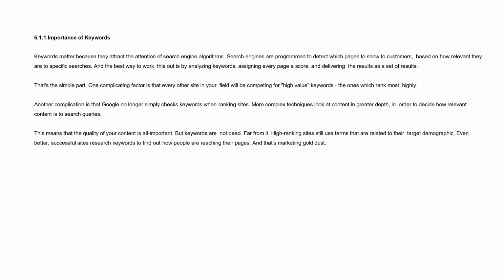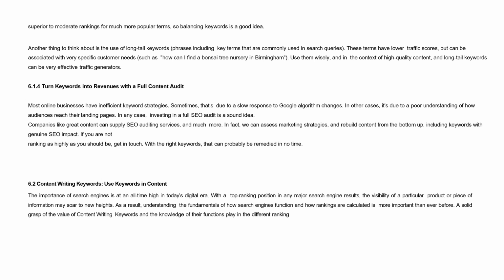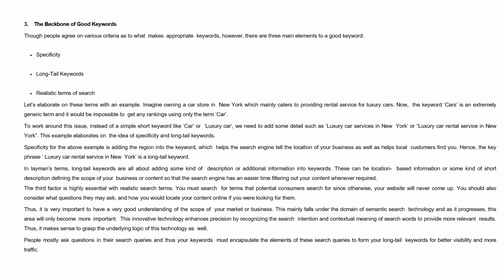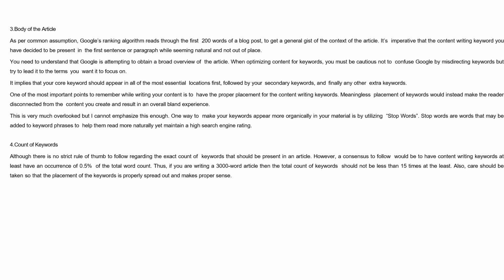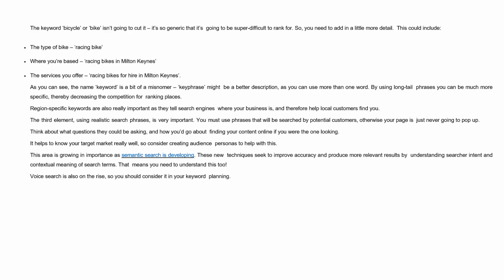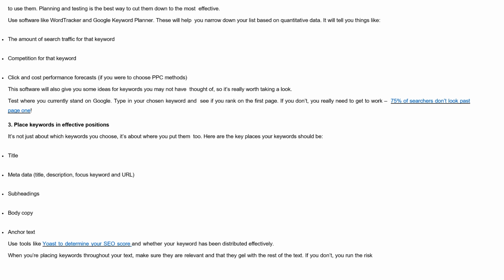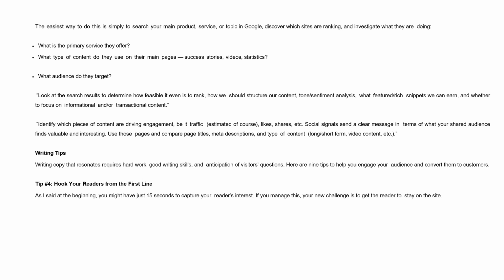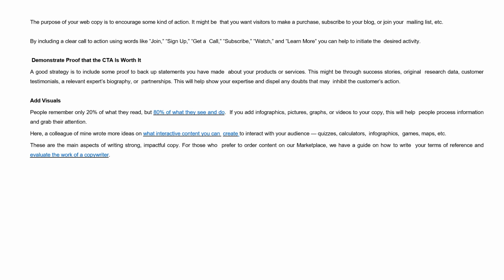MAJMC 103 Unit 6 Keywords in Online Writing